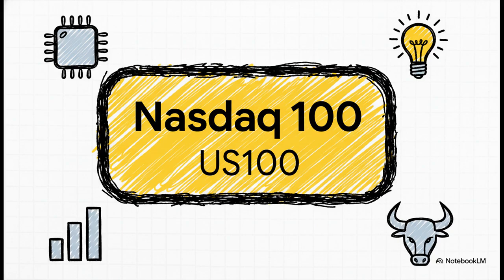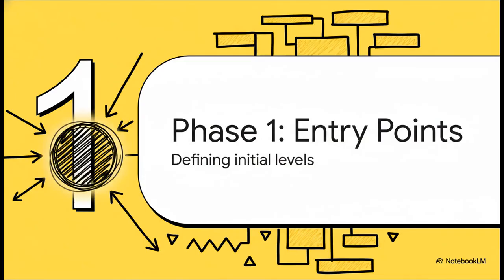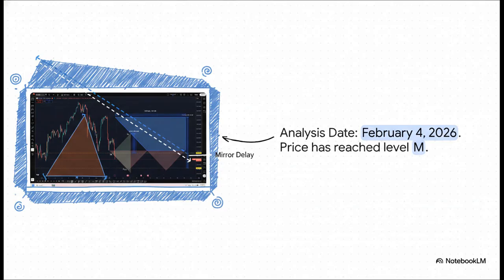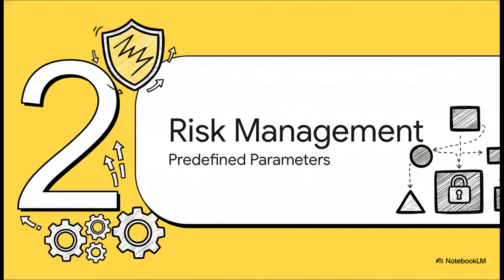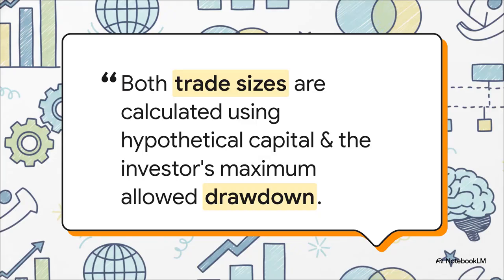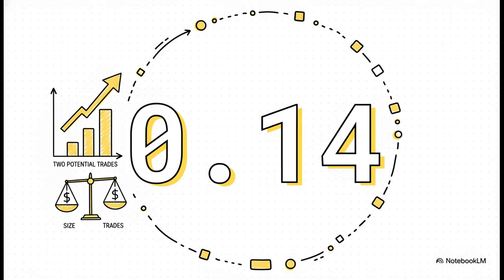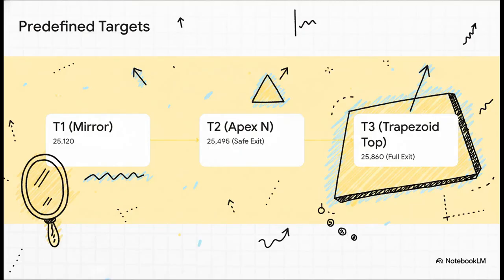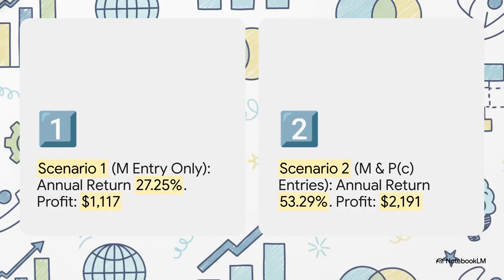Market DNA US100 Cycle 4 Phase 1 of 4